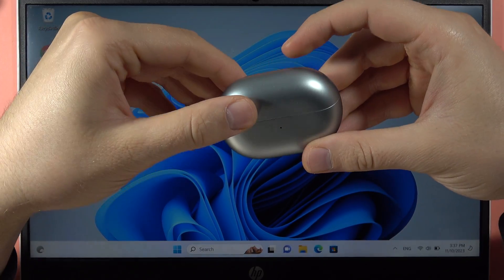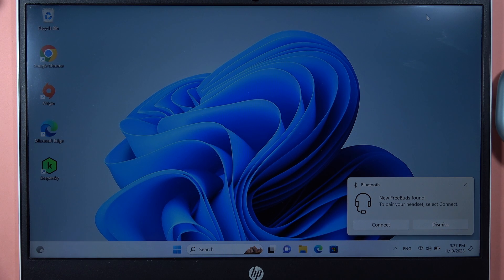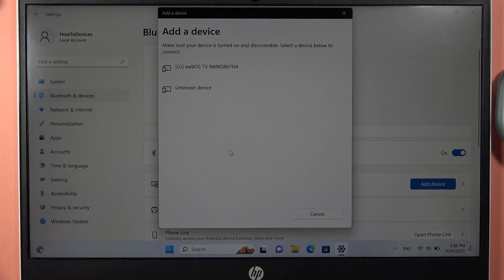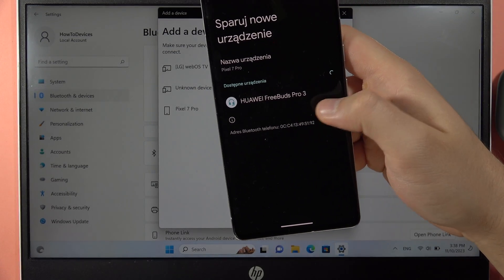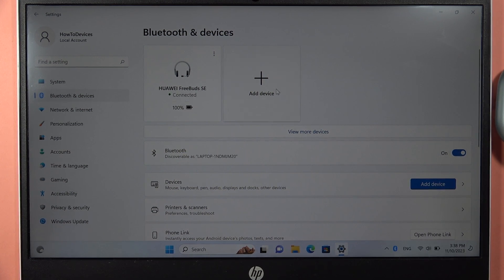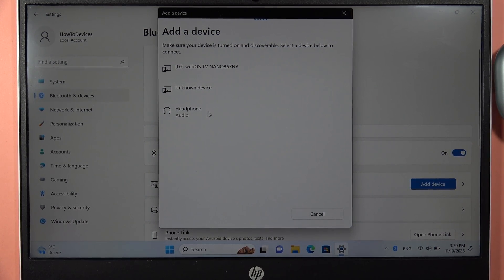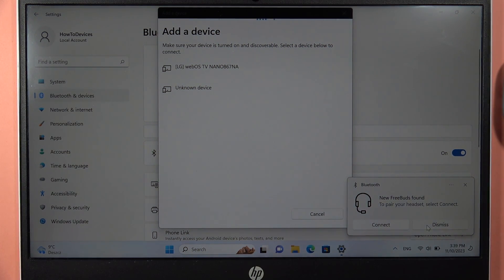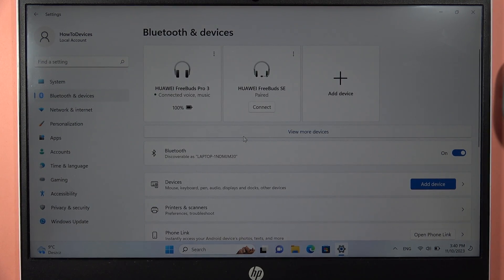How to Pair HUAWEI FreeBuds Pro 3 with any Windows PC / Laptop - Easy Connection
Connecting your HUAWEI FreeBuds Pro 3 to any Windows PC or laptop is a simple process. Follow this guide to seamlessly pair your wireless earbuds with Windows 11 or Windows 10, enhancing your audio experience on your PC.